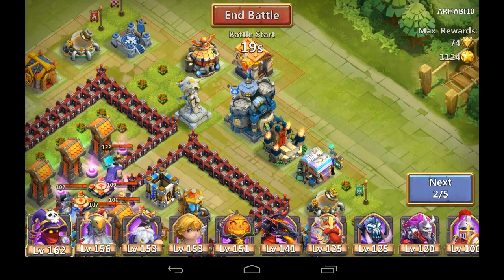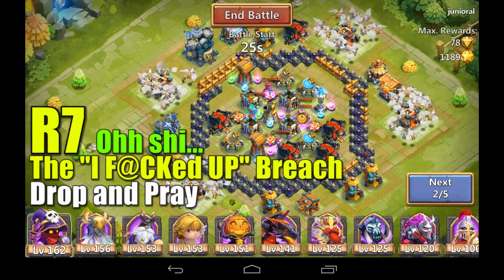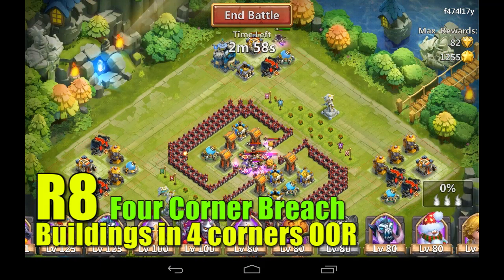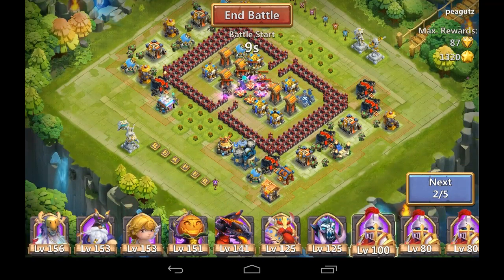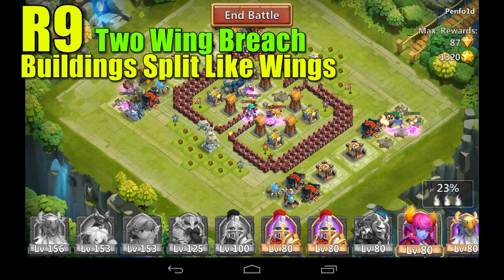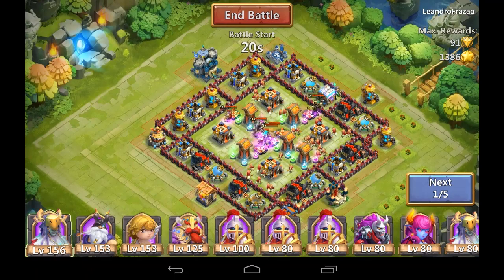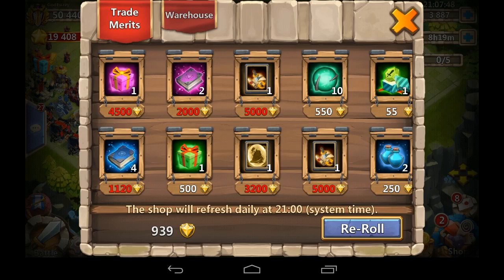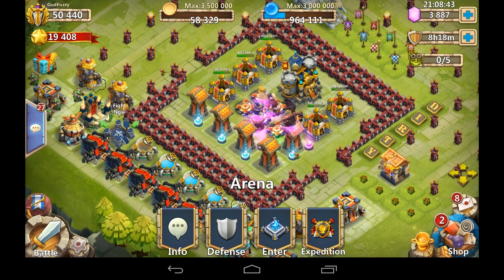Castle Clash: Expedition Breach Training #2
Castle clash video on expedition raid strategy.

Songs: Skye Cullin
Artist: Tobu
Songs: Colors